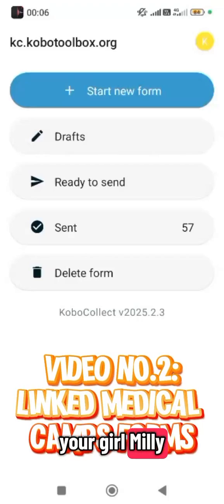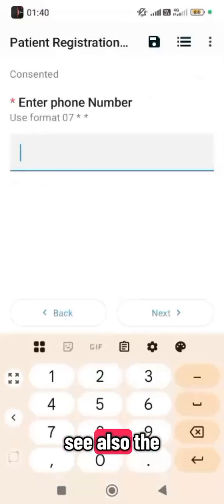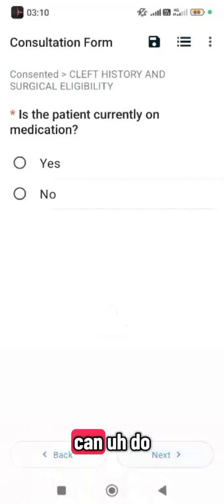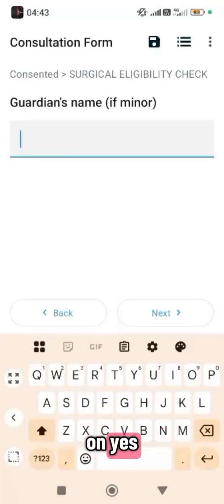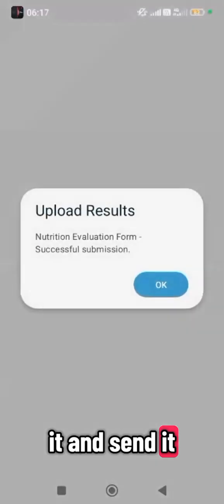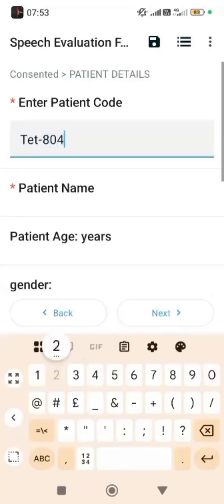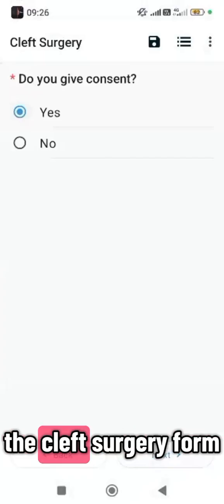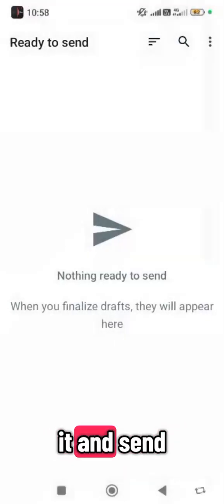31 October 2025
Transforming medical camps through digital innovation and data intelligence.

Discover Linked Medical Camp Forms  a seamless, integrated system connecting every stage of care from registration to surgery.

💡 Designed to boost efficiency, accuracy, and research readiness.
🌍 Built for hospitals, NGOs, and public health teams ready to embrace the future.

Reimagining Medical Camps  Digitally. 💻✨

Turning Paper Records Into Smart Data.

Innovation Begins Where Old Systems End.

The Future of Medical Camps Is Here 🚑➡️💻